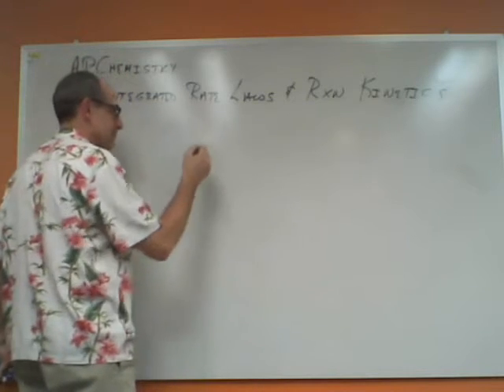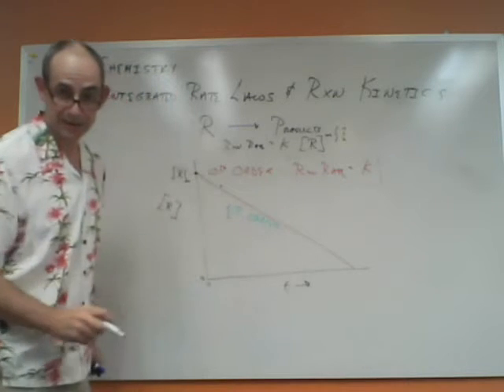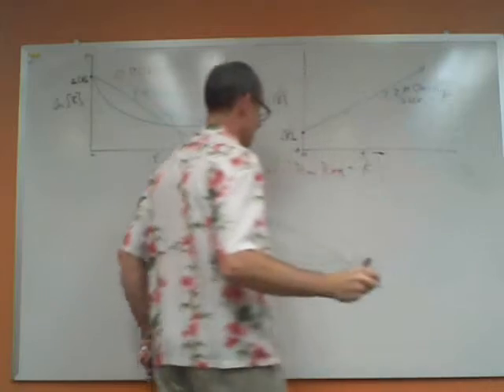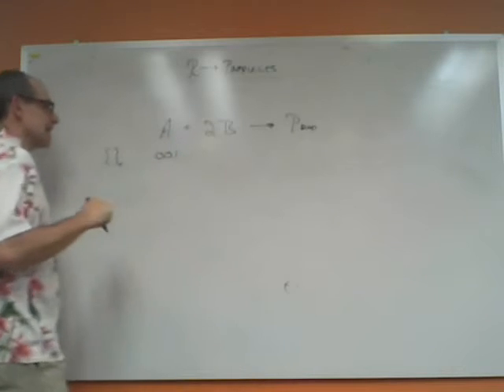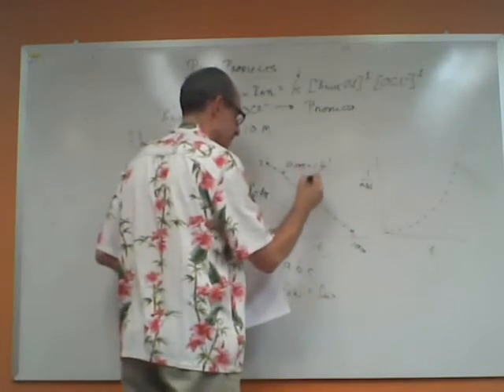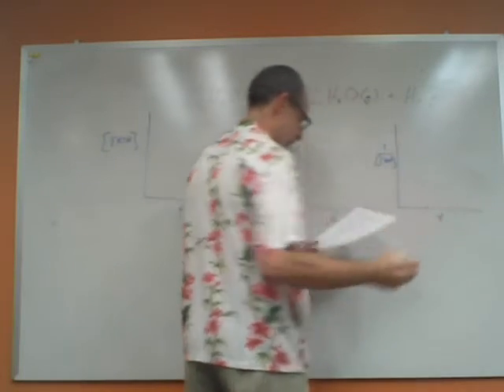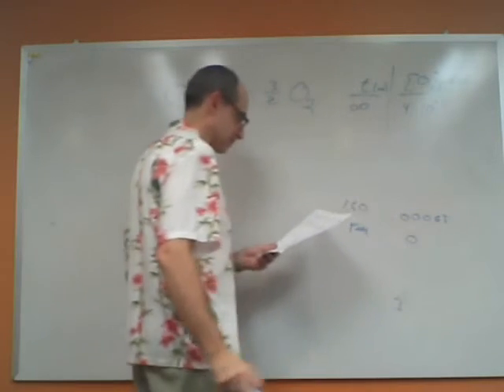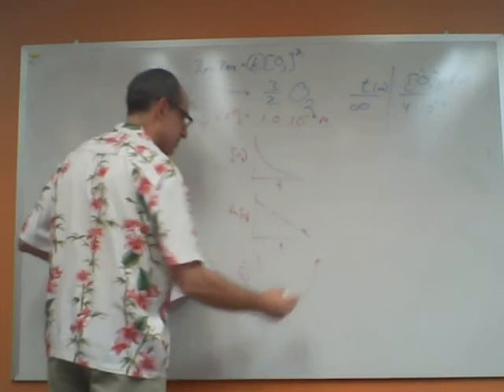APChem IntegratedRateLaws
Lew Acampora presents notes and problems on the topic of Integrated Rate Laws for AP Chemistry.